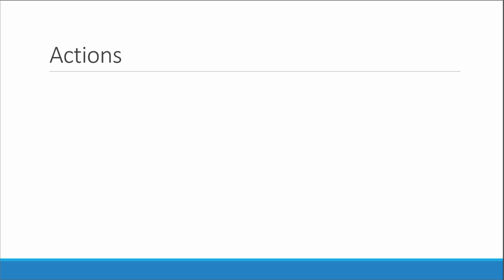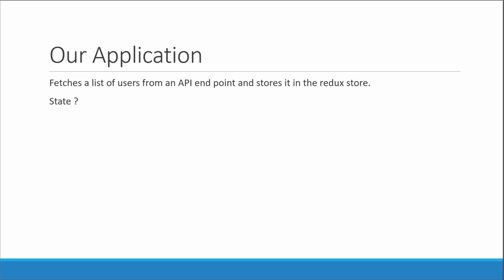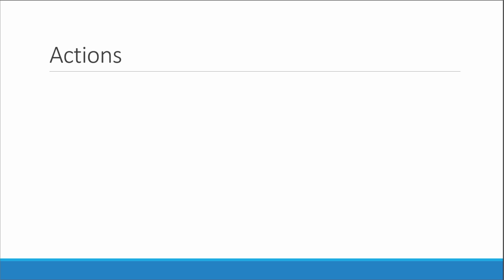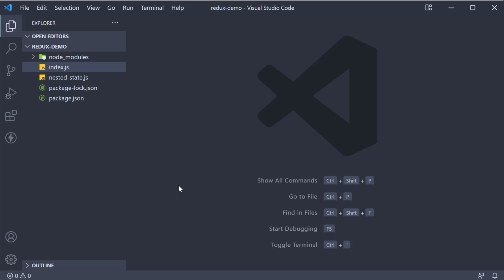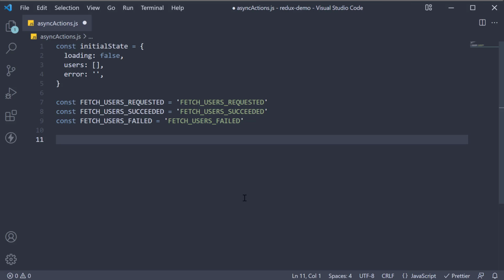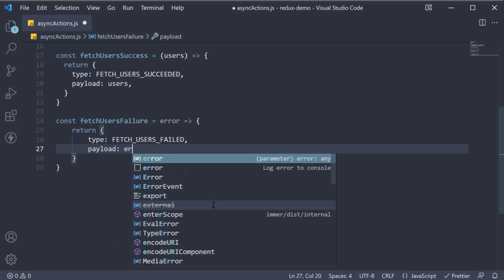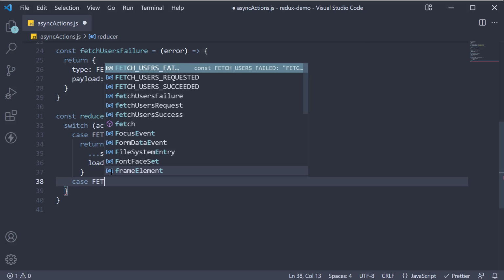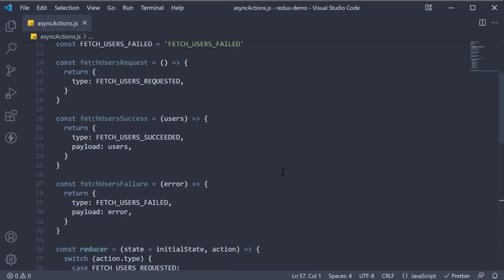Redux Toolkit Tutorial - 15 - Async Actions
Async Actions
Async Actions in Redux Toolkit